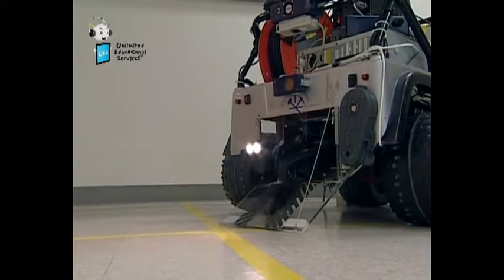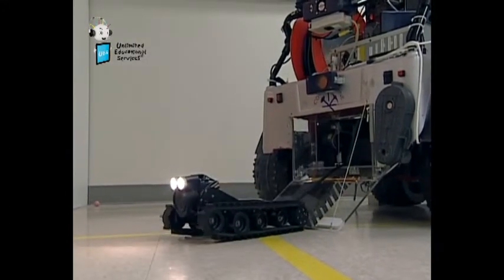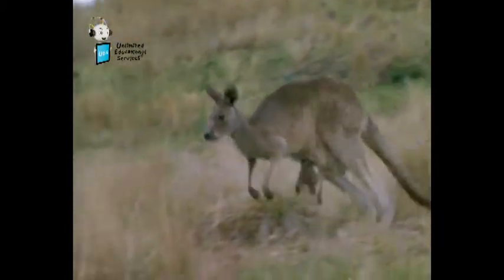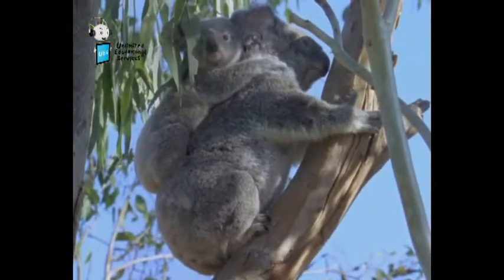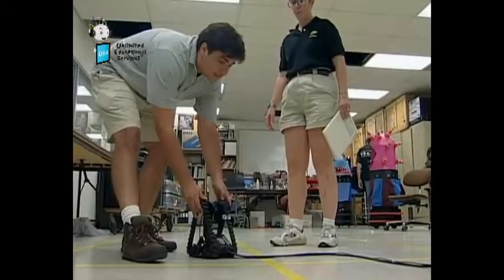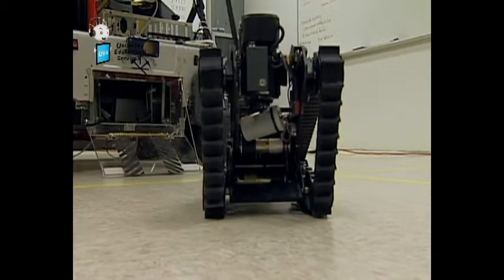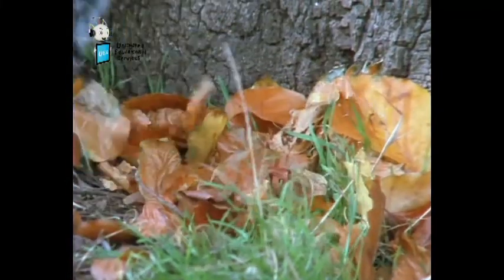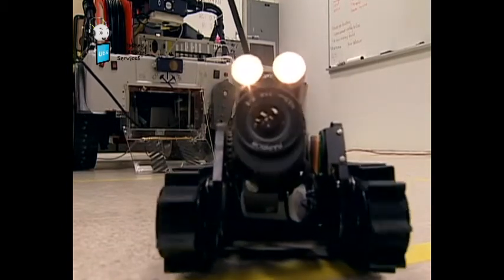Marsupial Robot mov